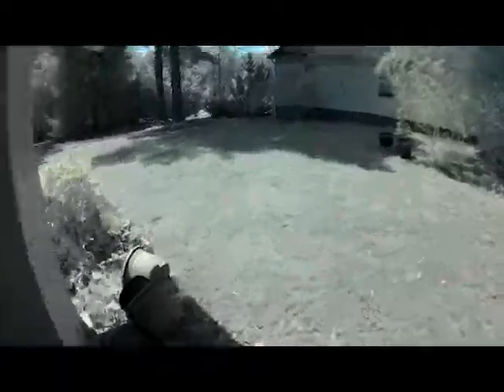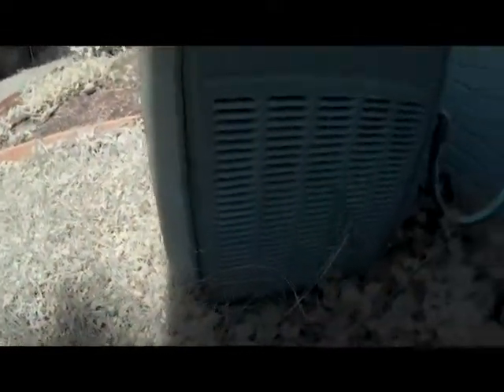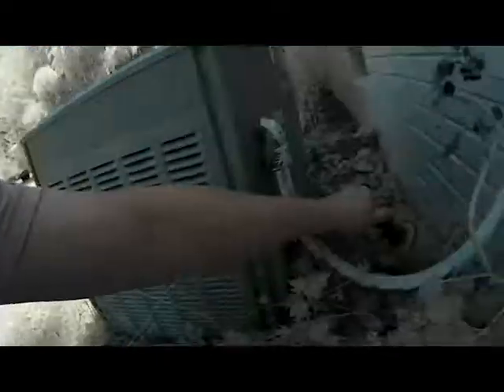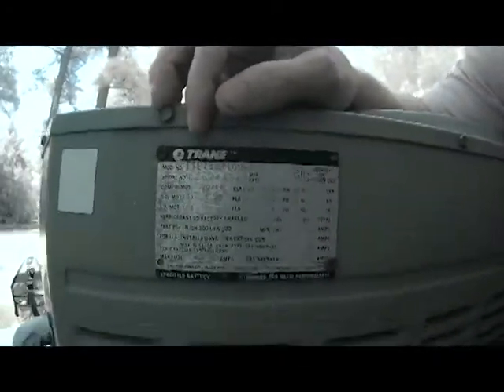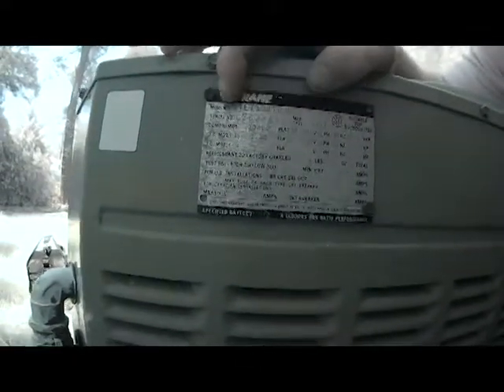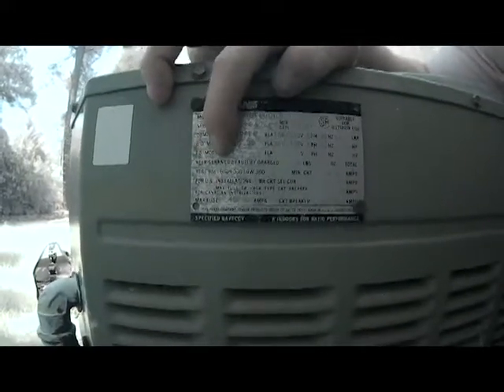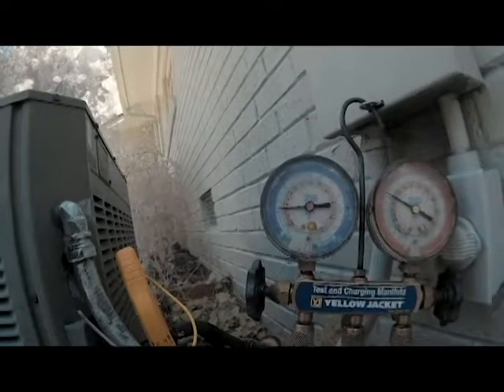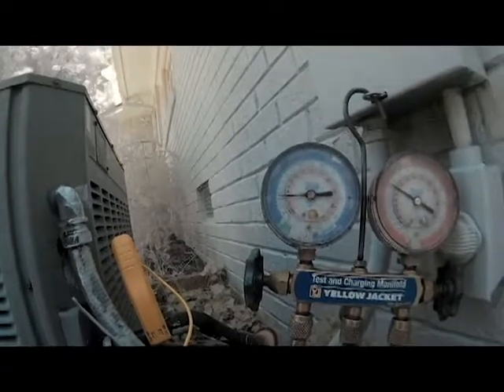How to Fix an Air Conditioner | Start to Finish!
One this service call the customer told me that the air conditioner  would not keep the home cool. Once I started checking the air conditioner I found that the ac condenser coil was very stopped up with dirt.

I cleaned the ac condensing coil and then proceeded to check the freon charge. Once I hooked up my gauges I found that the air conditioner was low in freon causing ac not to cool proerly.

I recharged the air conditioner with freon so the customer had cooling and recommended to the customer leak search and advised them that it may be time to replace their old air conditioner. Another happy customer relieved that their air conditioner is back up and running again and this customer decided on investing in a new air conditioning system.